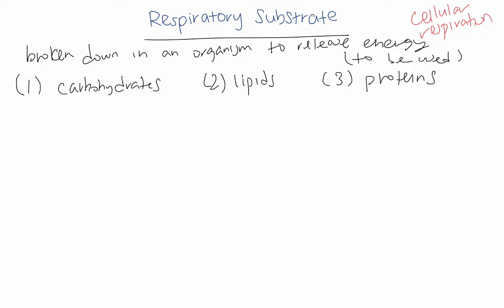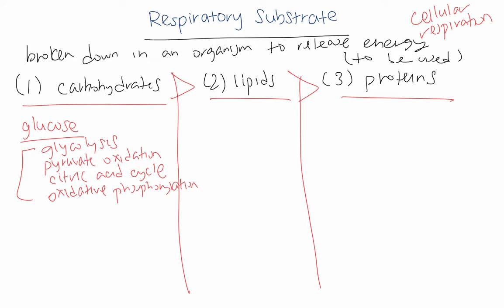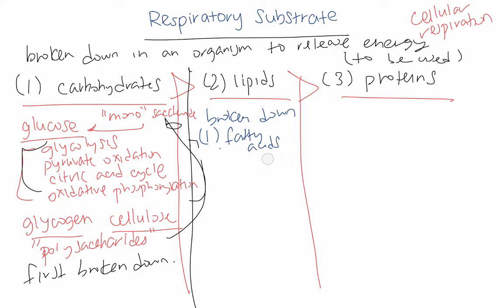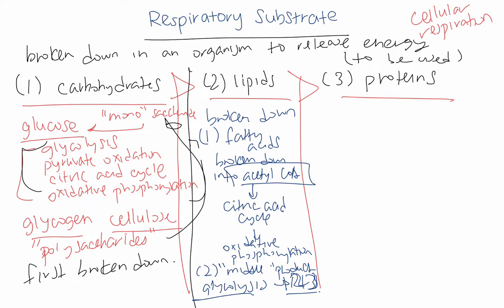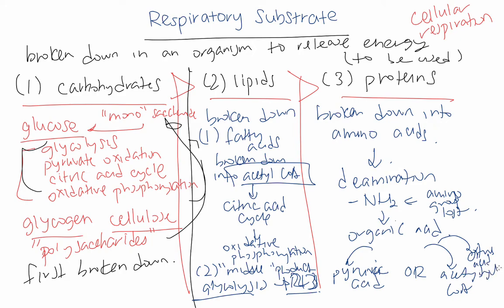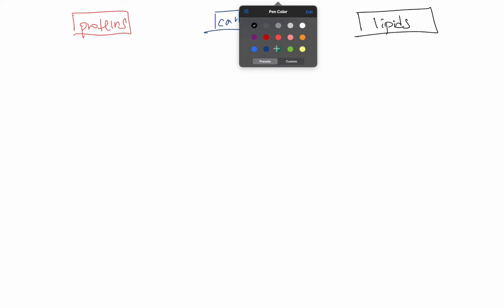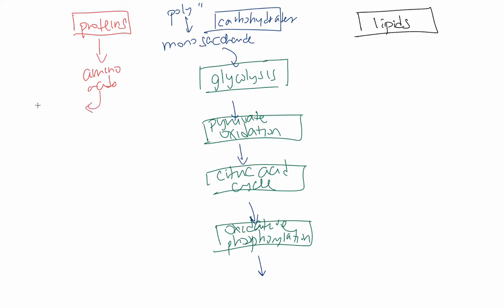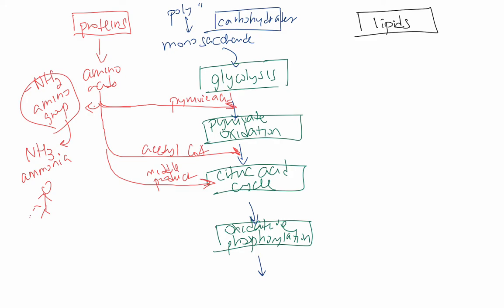Respiratory Substrates | Aka Research | Biology